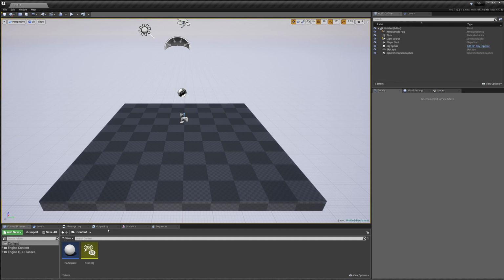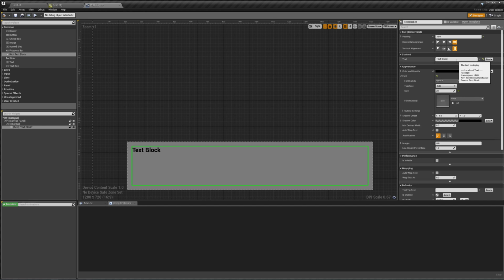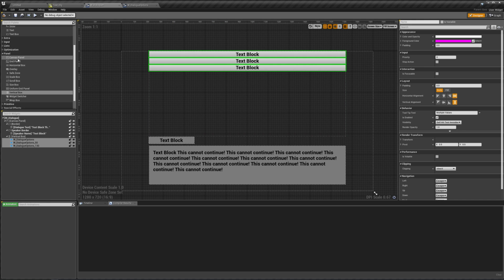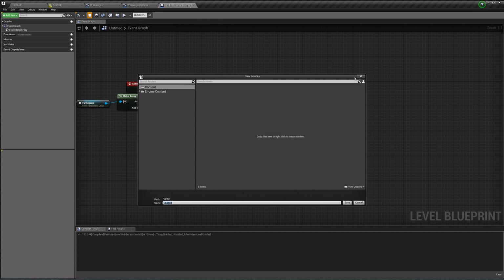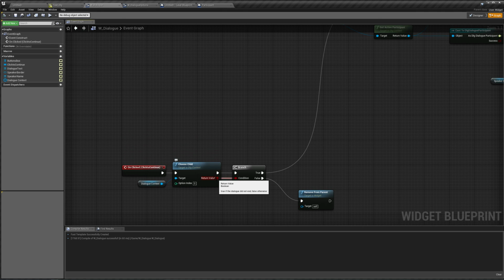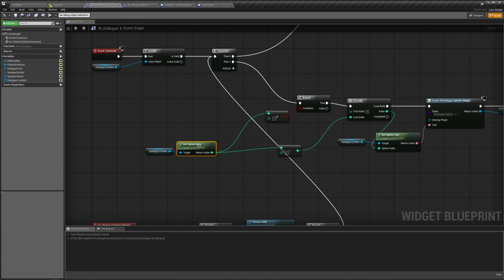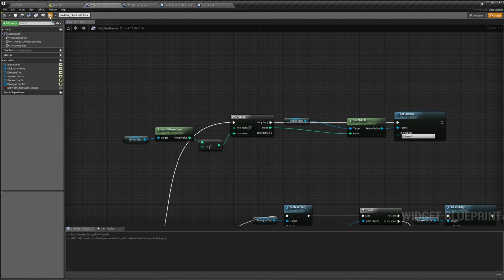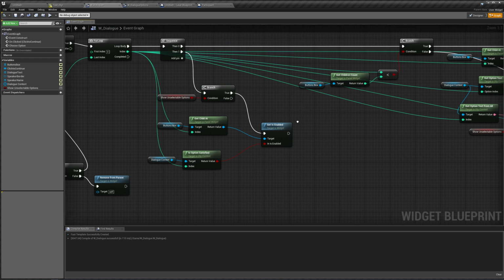UE4 Visual Novel Tutorial 3 - Adding Widgets